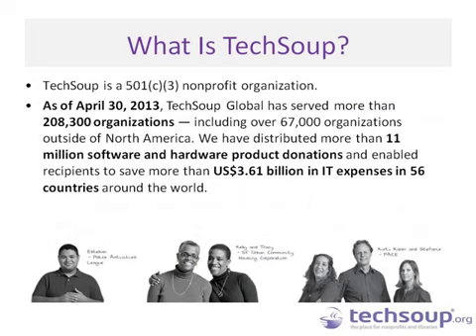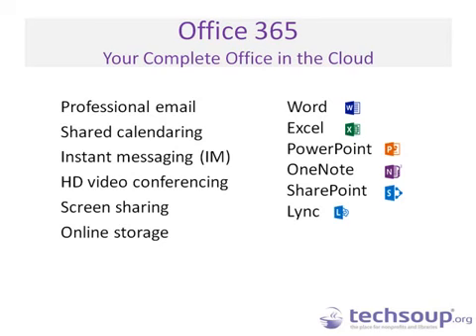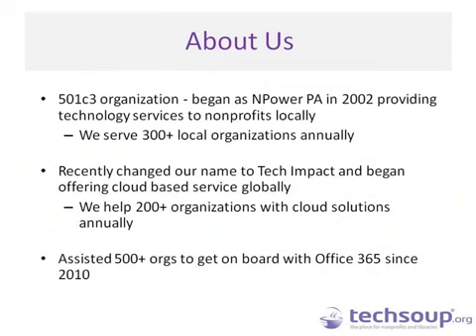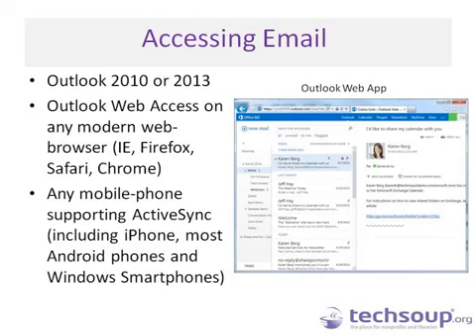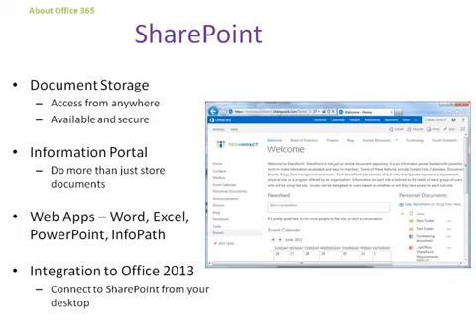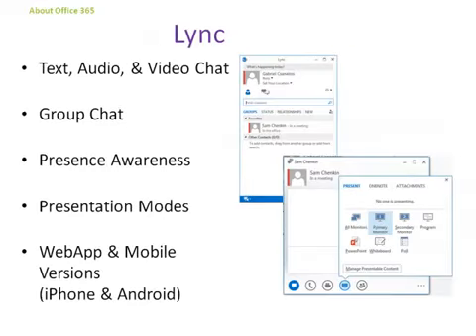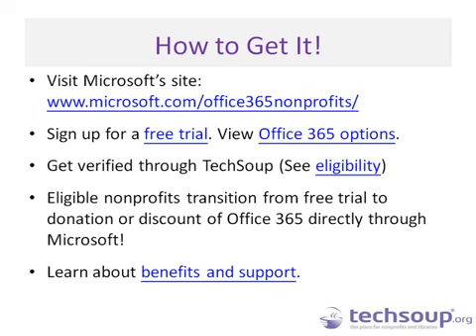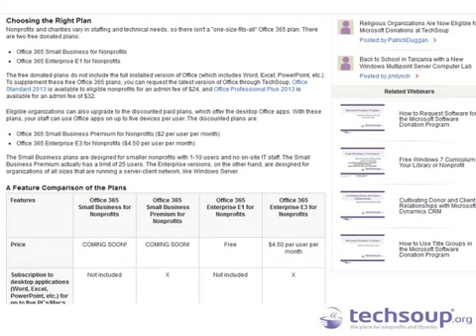Webinar Office 365 for Nonprofits An Introduction 2013 09 24